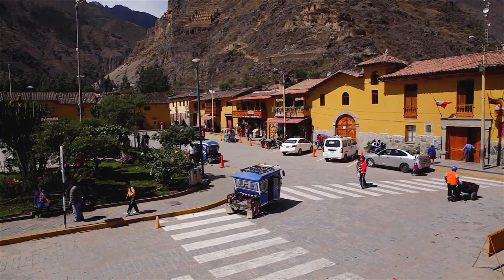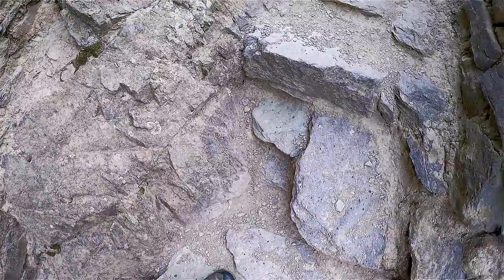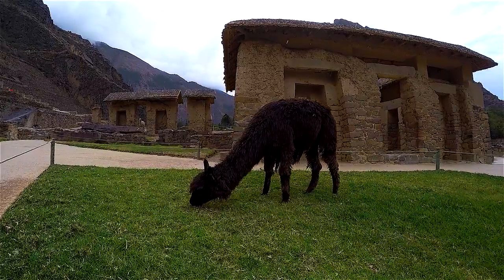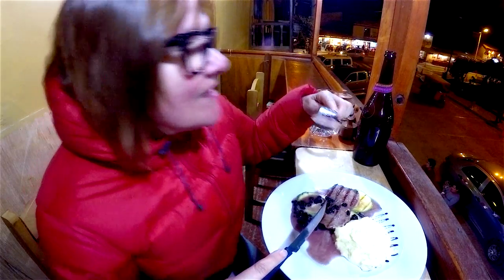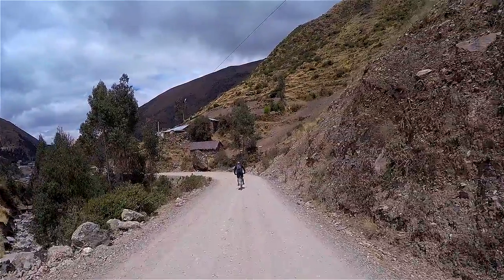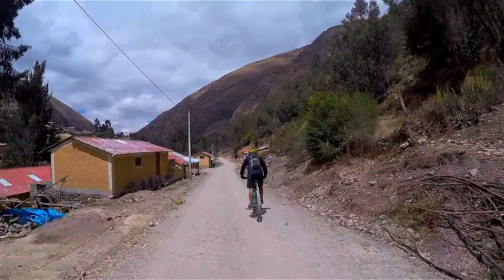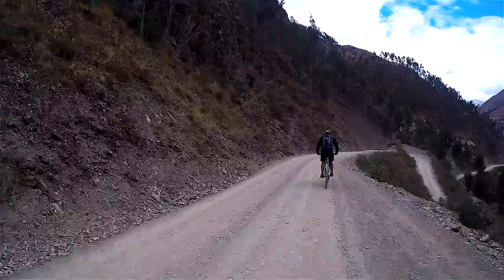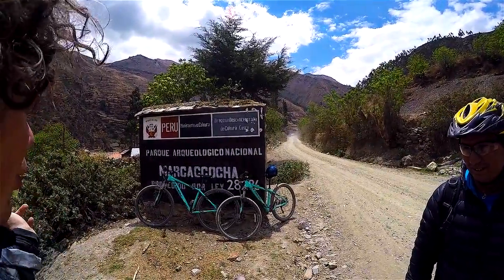Peru Travel Guide - Ollantaytambo & Patacancha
Peru Travel Guide - Ollantaytambo & Patacancha. Sonya tries Alpaca steak and shows how to deal to annoying tourists with a nana stick

Ollantaytambo is a small town in the Sacred Valley of the Incas. It is also the jumping off point to Machu Picchu. The Patacancha valley is an isolated region and village up in the mountains accessible only by narrow dirt road.